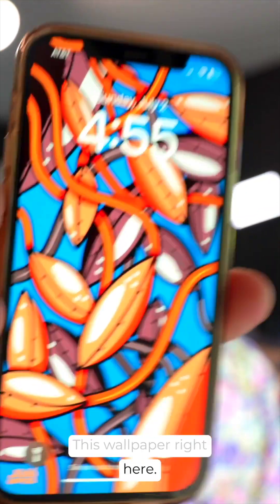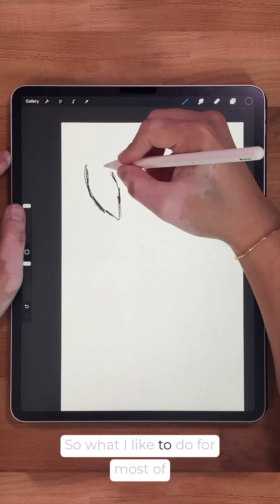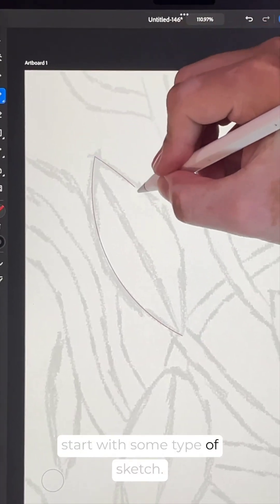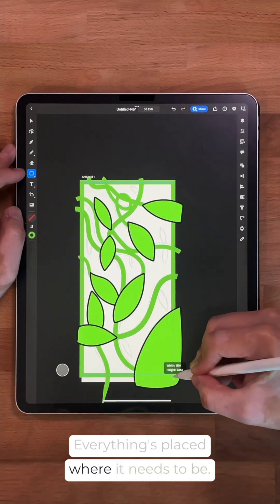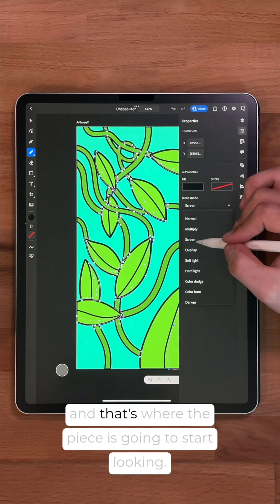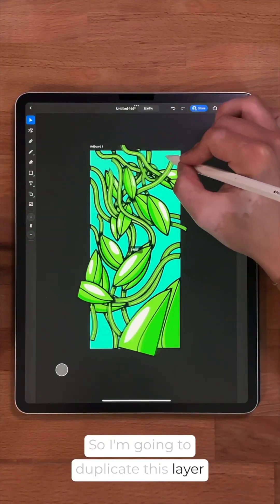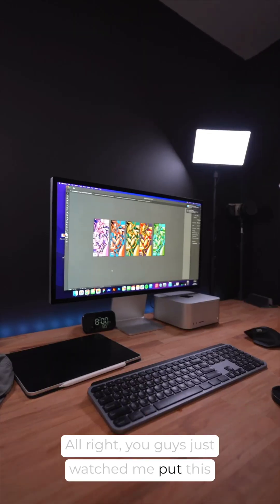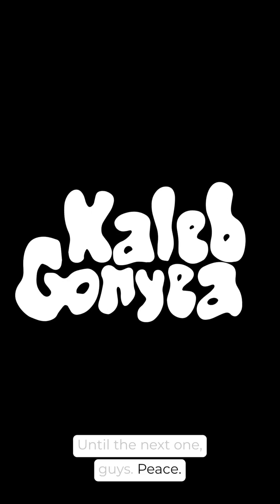Lets make an iPhone wallpaper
My Etsy Store